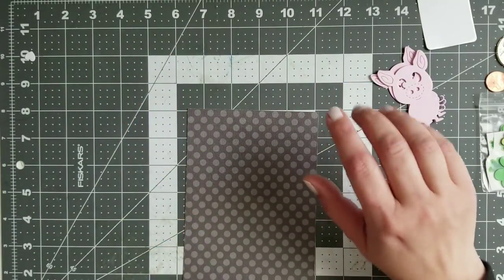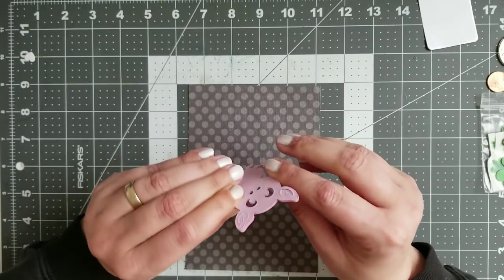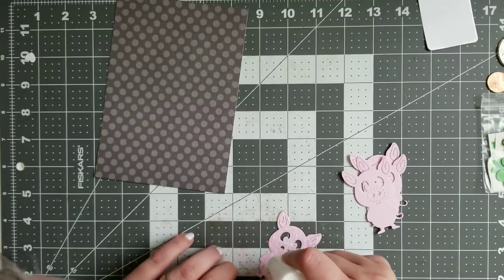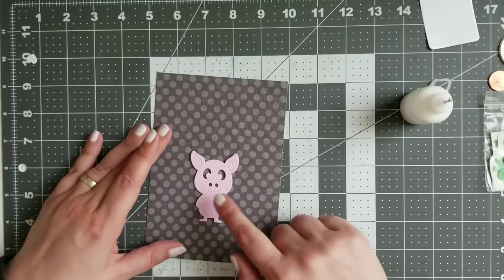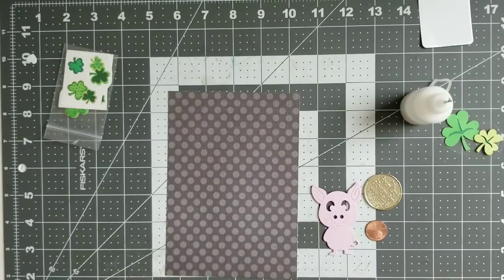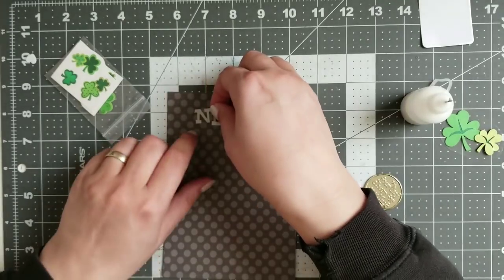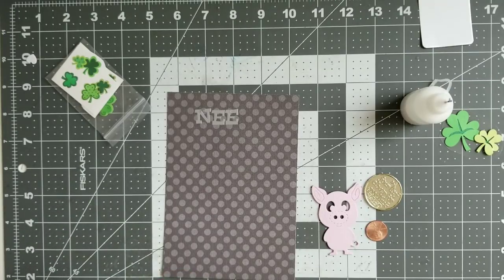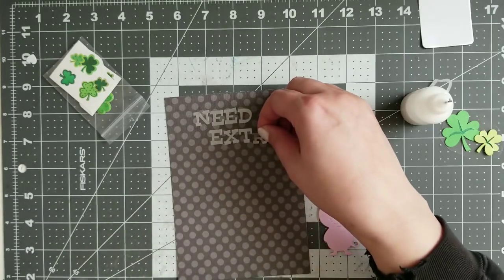Craft with me. New Project. If You... Book. Part 3.